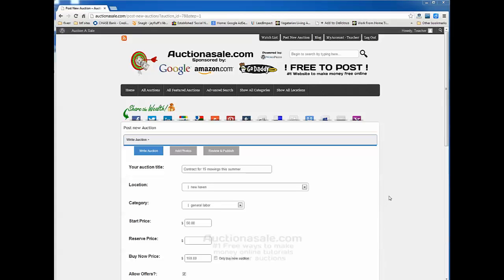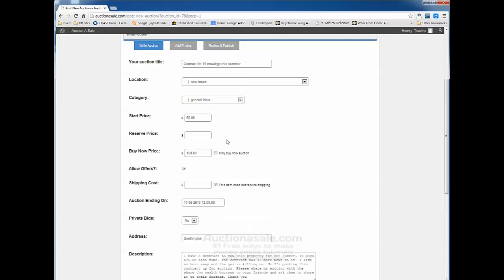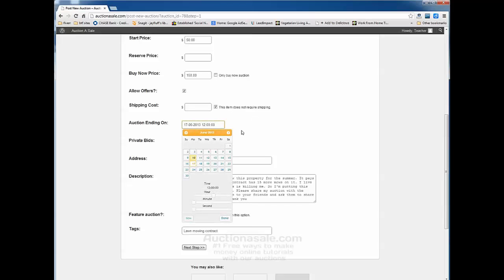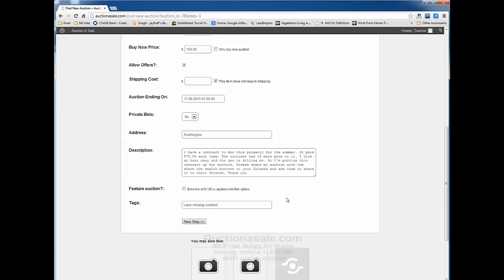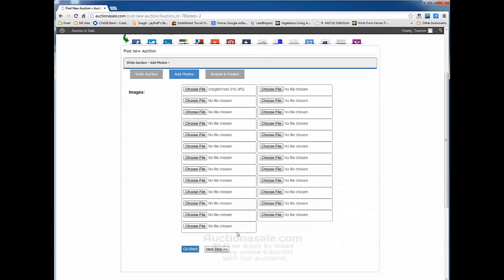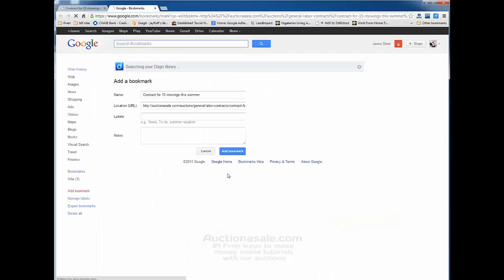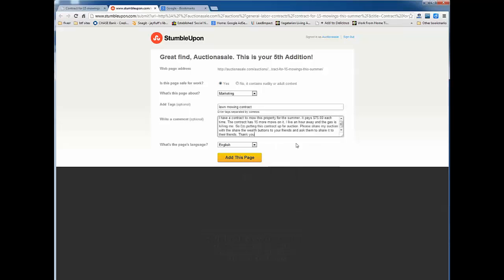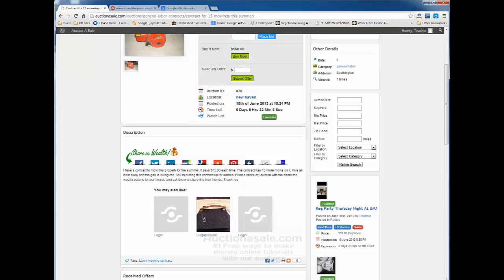Secrets to making money with contracts on Auctionasale.com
Auctionasale.com is showing people how to make money for free online with video's. This video is about contracts and how to capitalize on them.